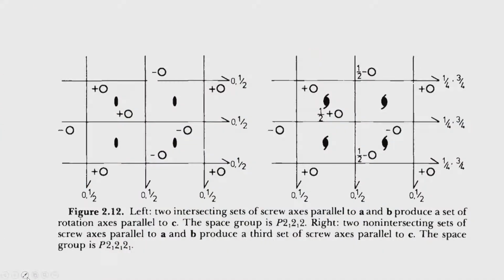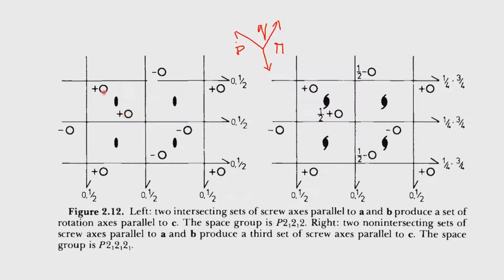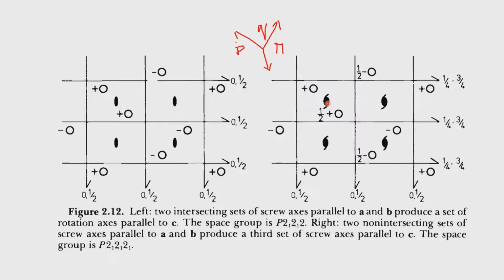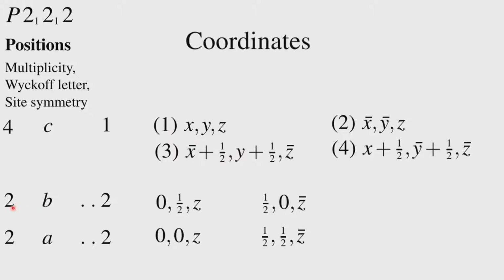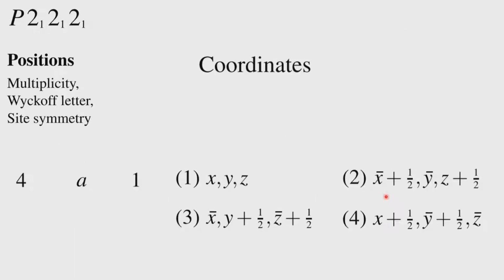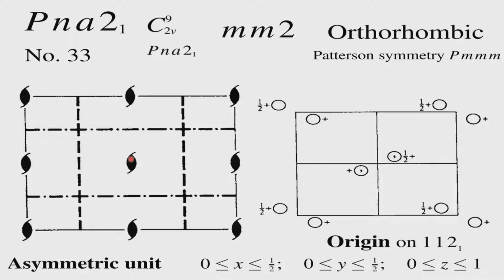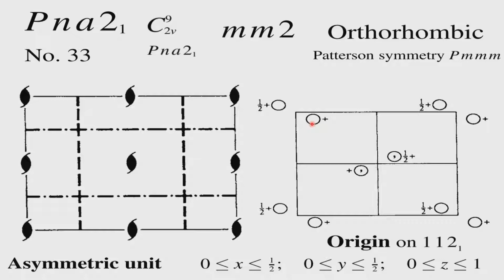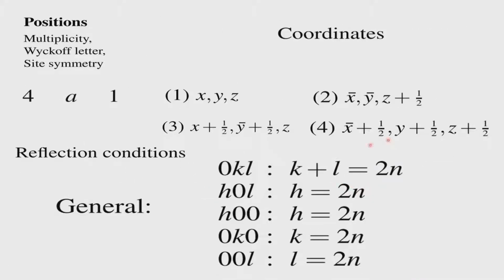Details of Space Group 3